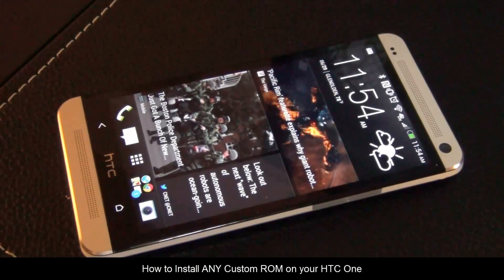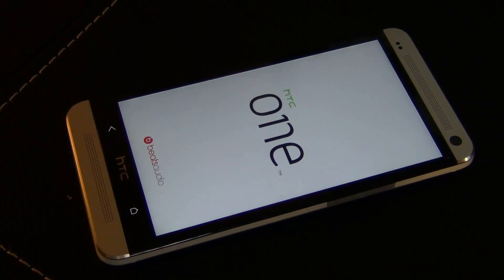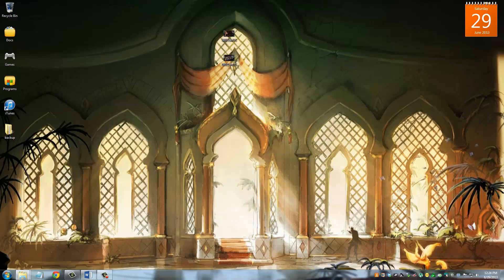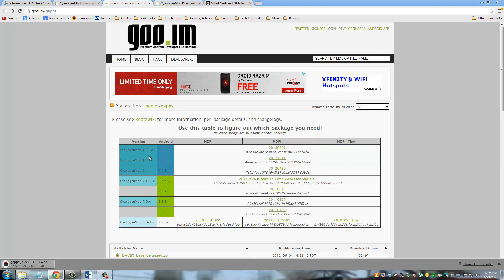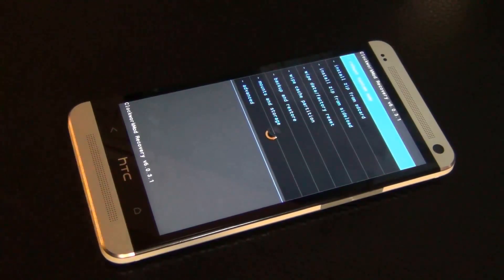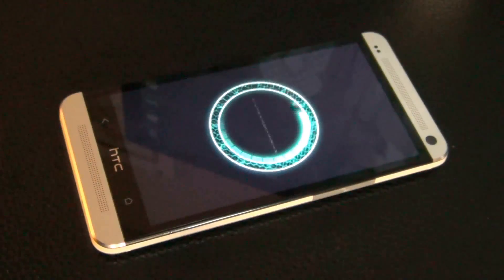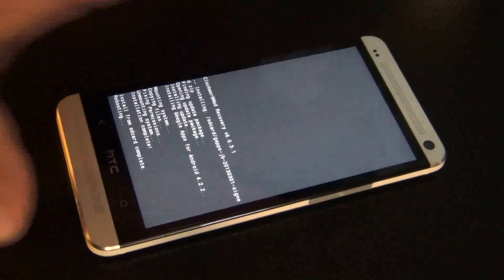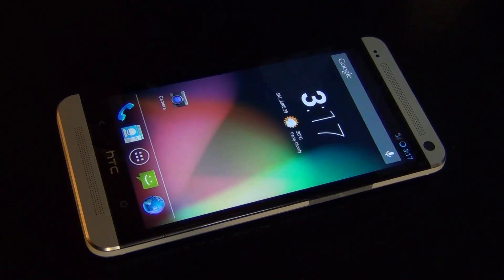How to Install ANY Custom ROM on your HTC One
In this video, sakitech will show you how to install any custom ROM on your HTC One. We will use the cyanogenmod ROM for the purposes of this video, but this walkthrough applies to ANY custom ROM of your choice.

I personally recommend cyanogenmod because it is updated daily and has a lot of extra features for a custom rom, but you can choose to install whichever.